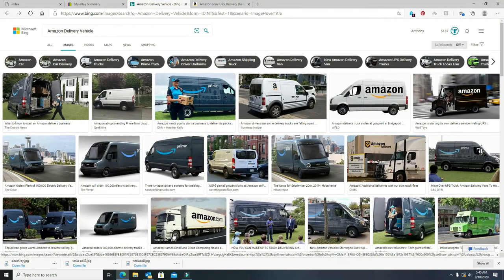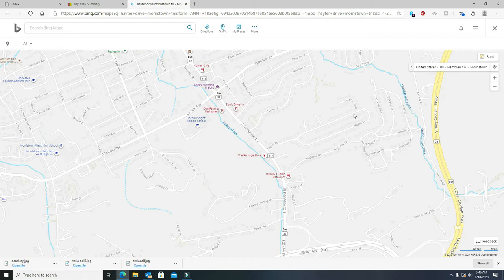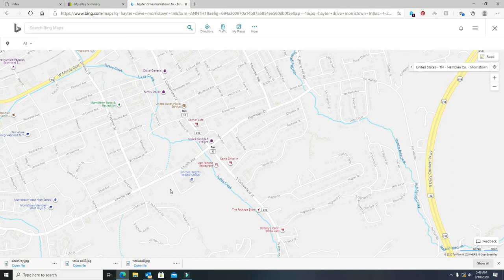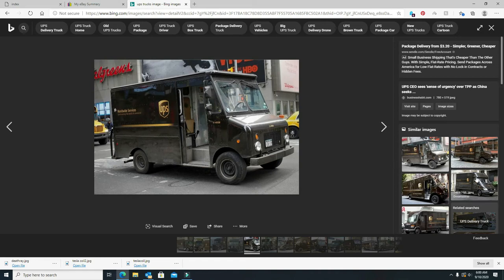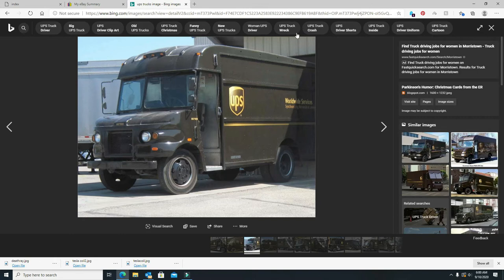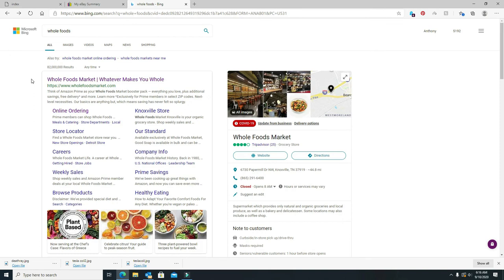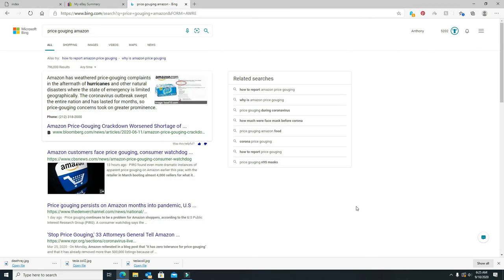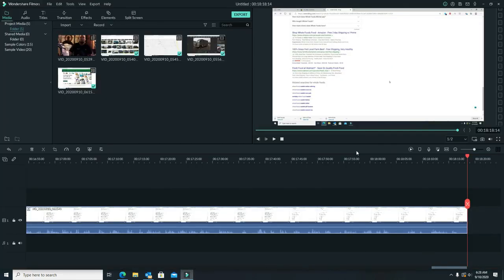A Close Look At Amazon and Others.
This one is about Amazon mostly, but does have other companies mentioned.  Price gouging and taking advantage of this Plandemic.